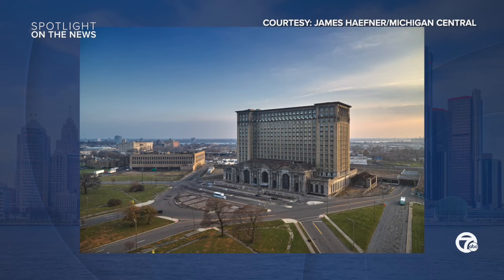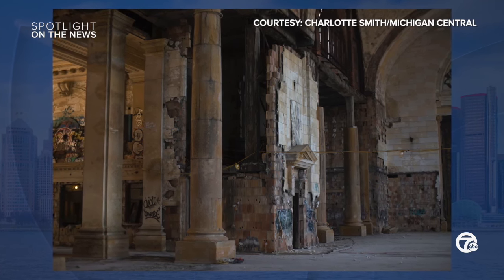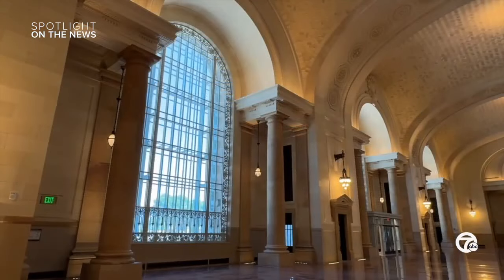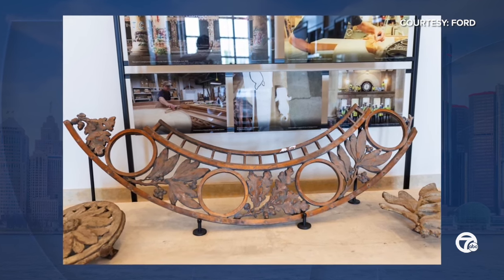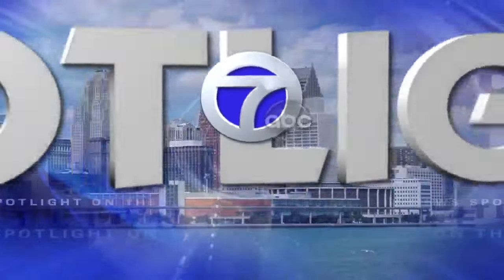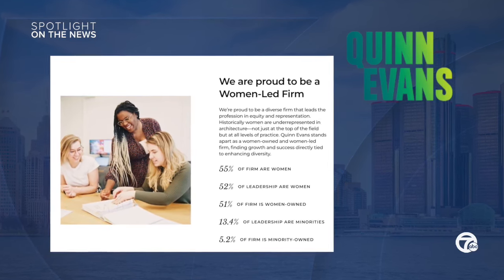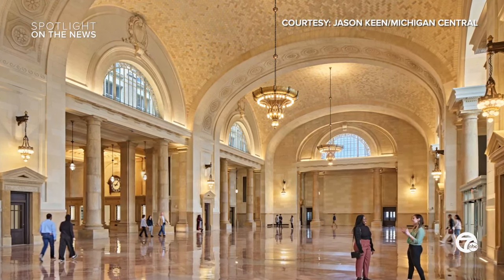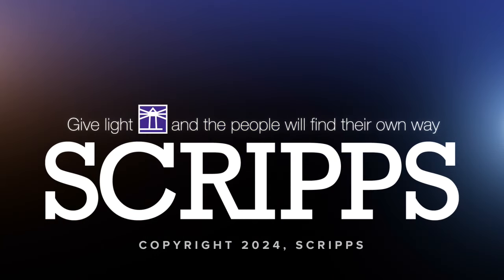Spotlight on Michigan Central Architect